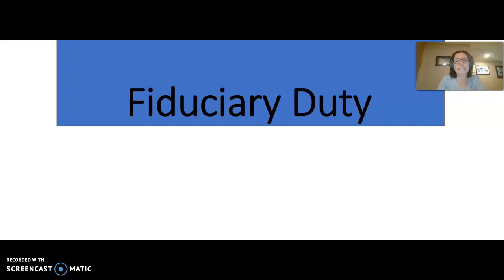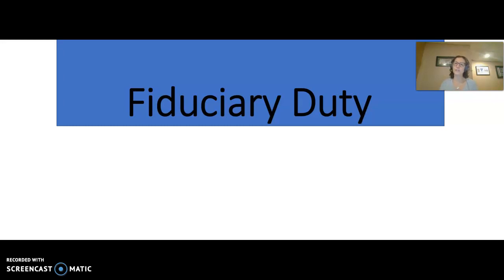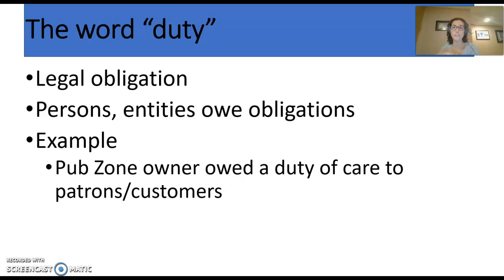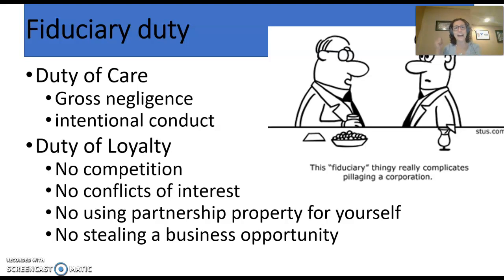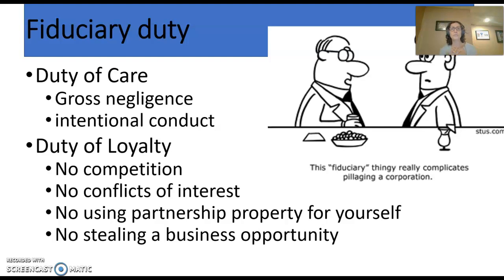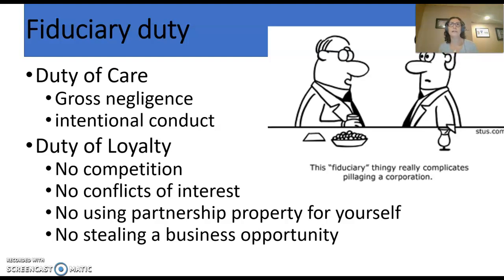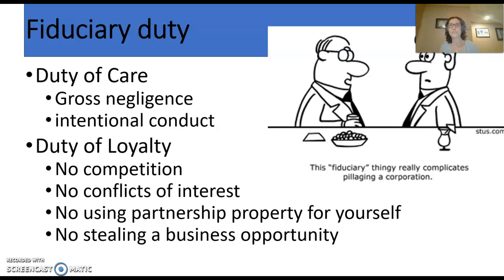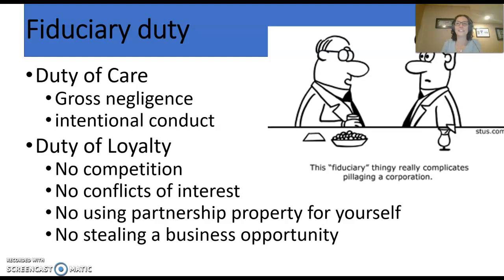Business Law - Fiduciary Duty